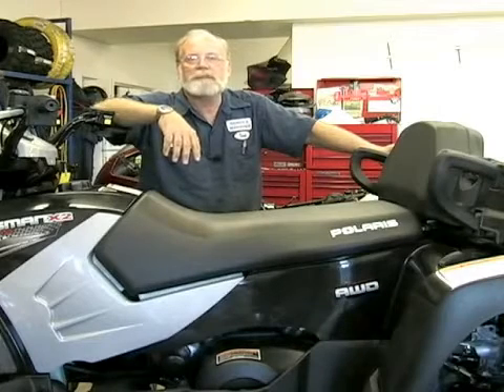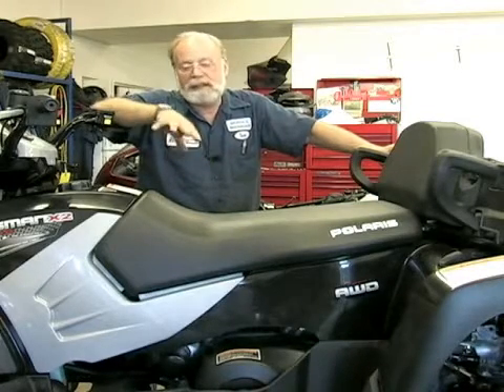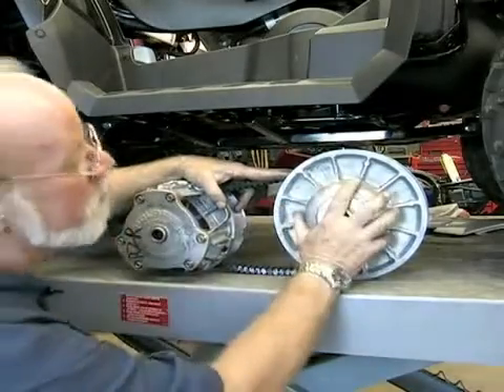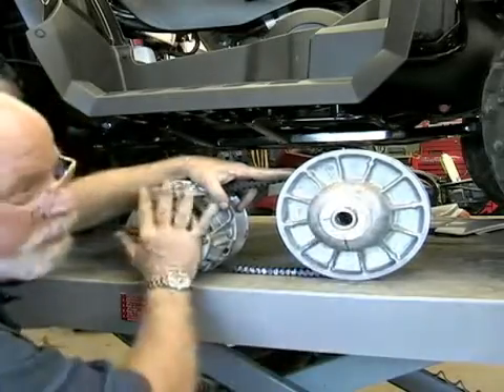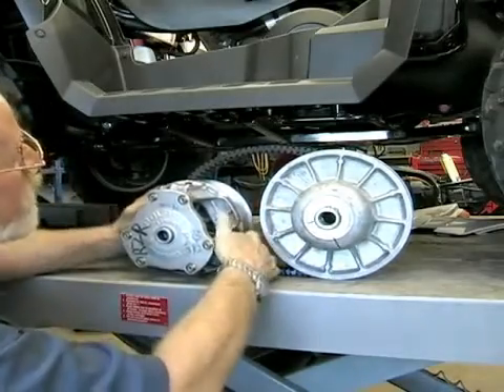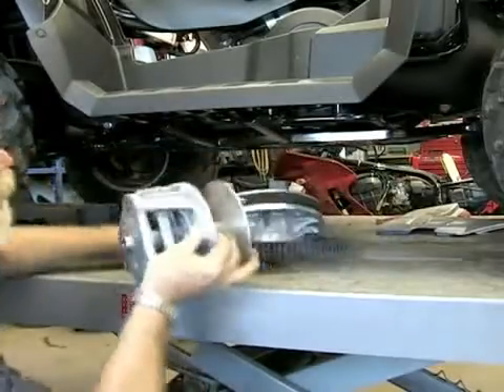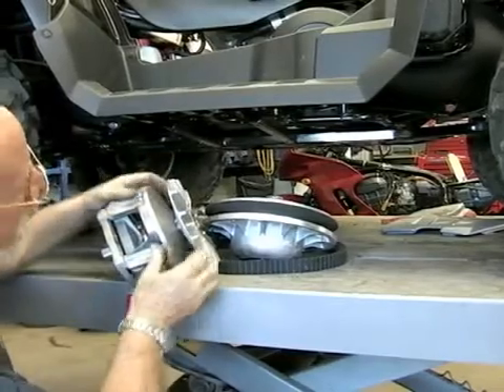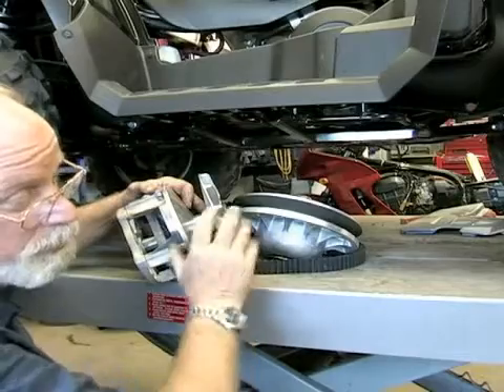How Clutches Work on a Polaris ATV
How Clutches Work on a Polaris ATV. Part of the series: Polaris ATV Maintenance & Repair Tips. Clutches and how they work--both the front clutch and the rear clutch--on Polaris ATV, including a Polaris 500 X2 quad are discussed by our expert ATV mechanic in this free ATV Maintenance and repair video.